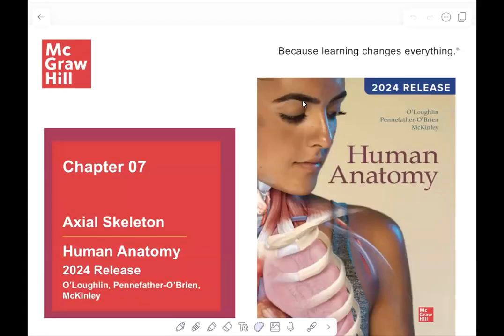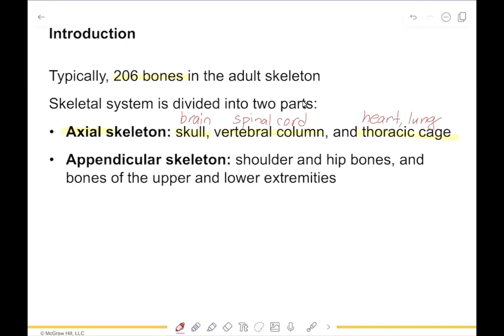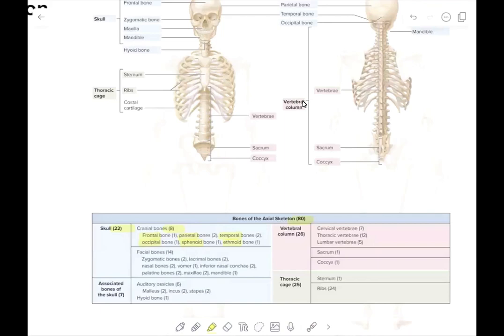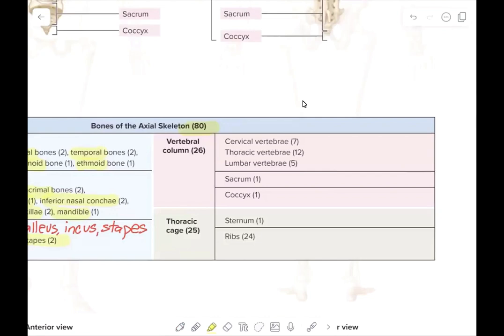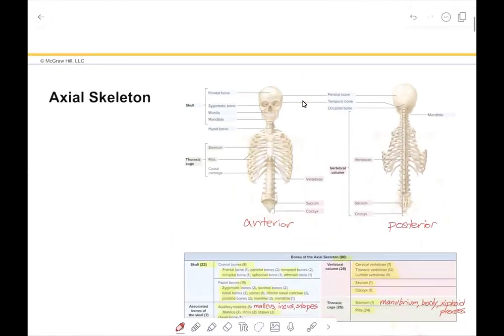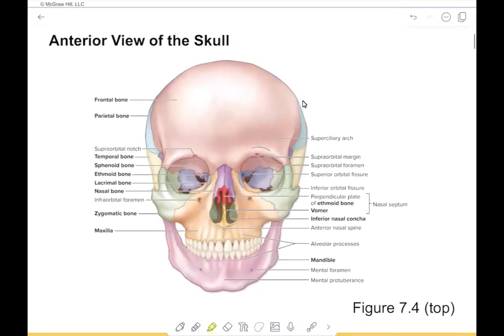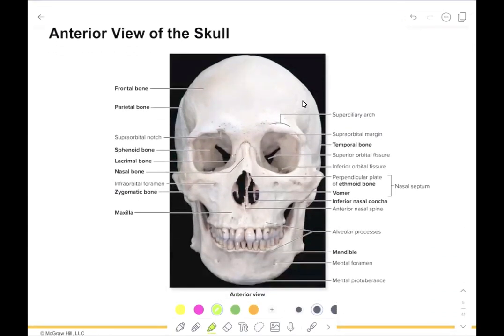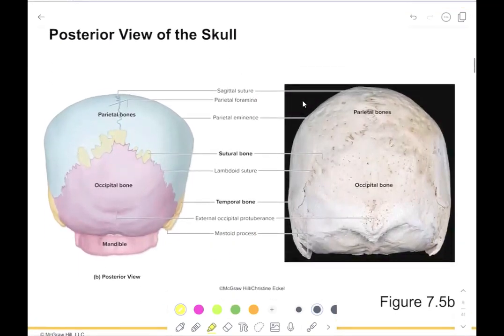1 Skull anterior, superior and posterior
1  Skull anterior, superior and posterior